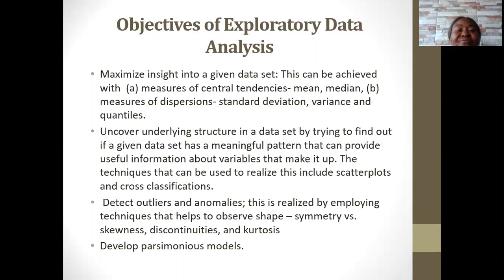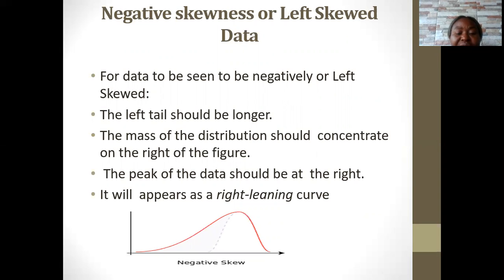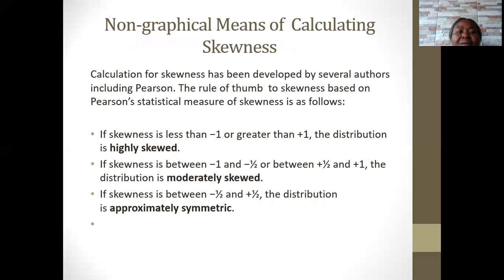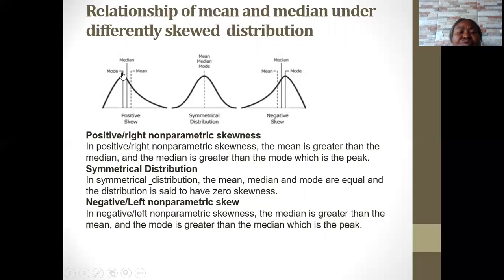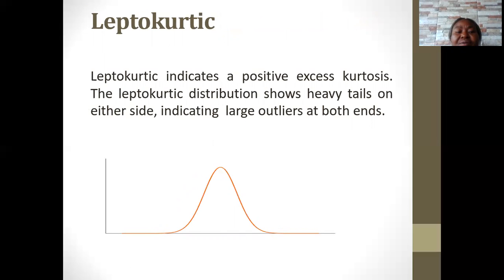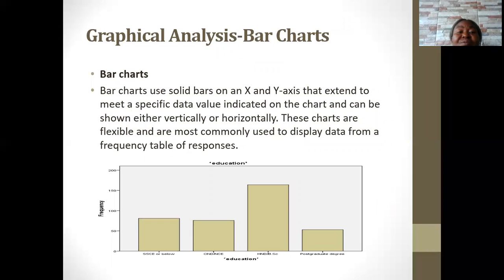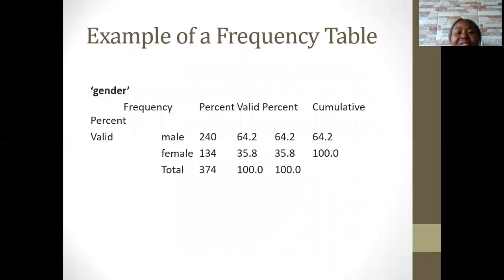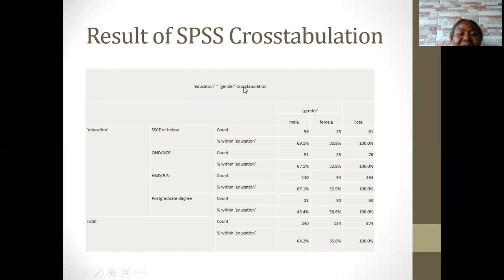Data Analysis and Interpretation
Descriptive and Exploratory Data Analysis